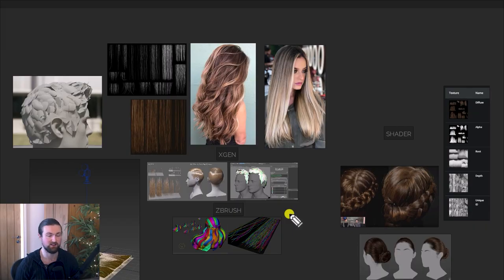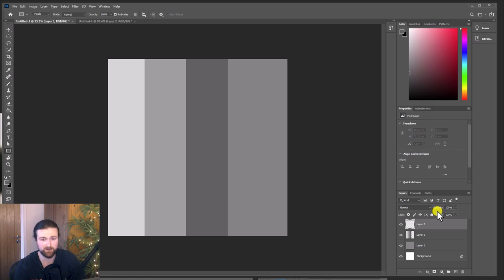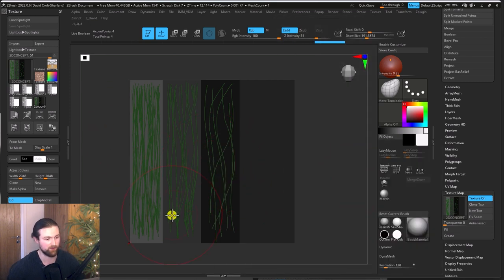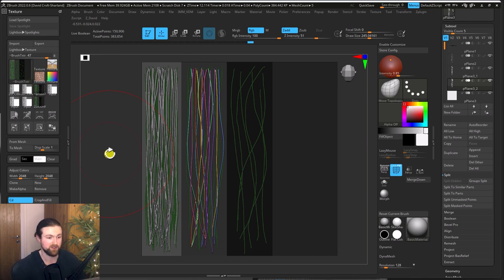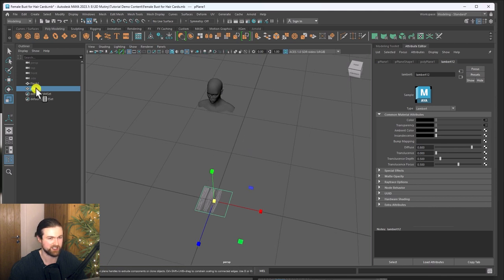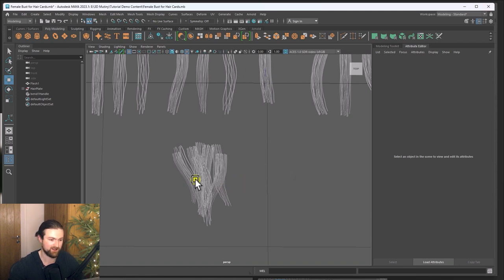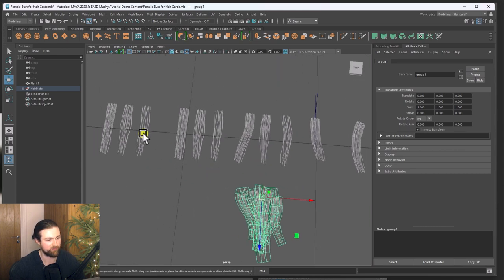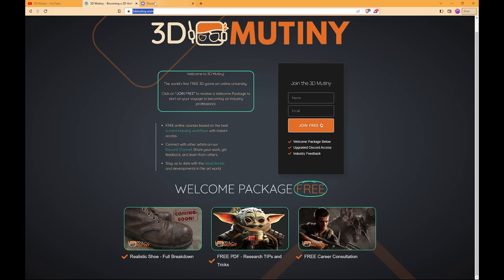🦜Master Real-Time HAIR CARD for Games in Minutes (2023)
How to create real-time hair cards for games using the most time-effective and powerful workflow. This video covers start to finish

00:00 Introduction
01:21 Understanding a Reference
04:36 Sheet Concepting
08:10 Plate Geometry
11:10 Drawing Hair Geometry
14:44 Saving time
15:56 Baking Our Hair
18:28 Preparing Low Poly Geometry
22:39 Deforming Cards
24:50 Making Clusters
27:28 Trick For Placing Hair
29:32 Changing the Texture
31:15 Outro